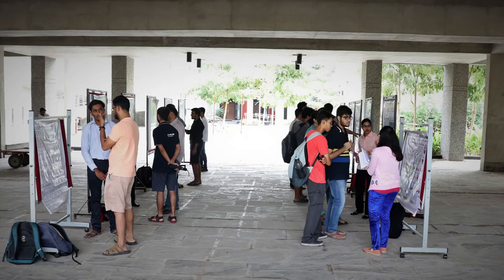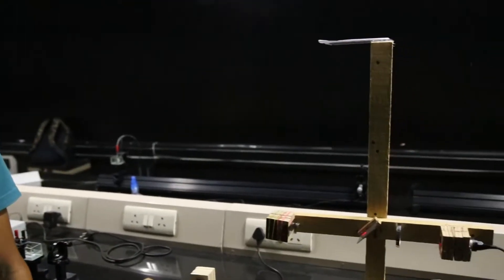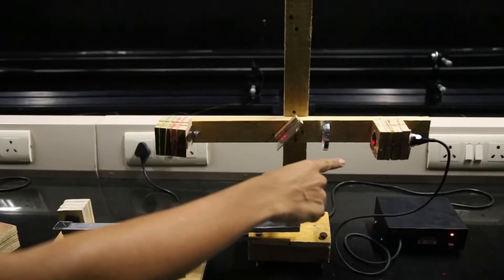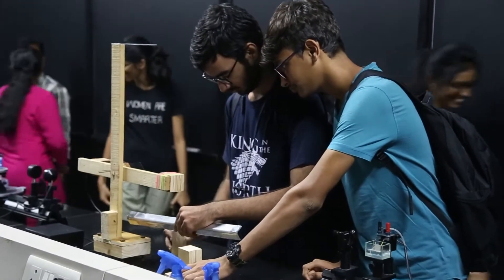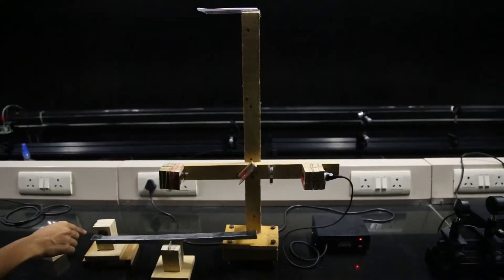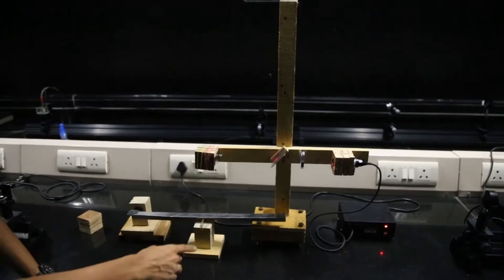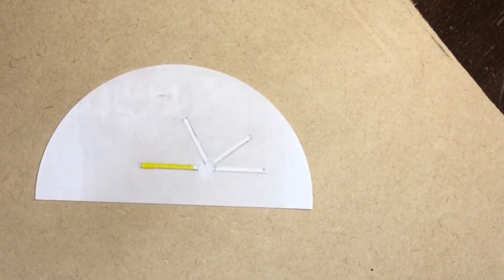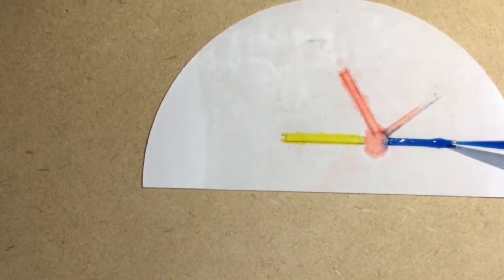Project demonstration by Physics-discipline students | 2019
The undergraduate students of Physics discipline at IIT Gandhinagar engage in several projects that highlight their research area. They present their research proposals to the discipline faculty and upon approval can pursue those projects under the supervision of that respective faculty. This video captures some of their project work.